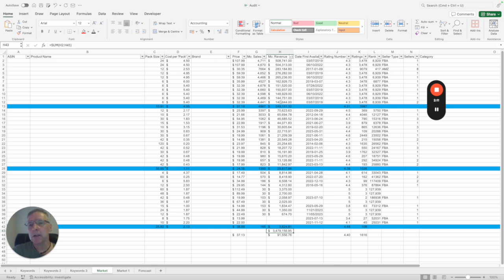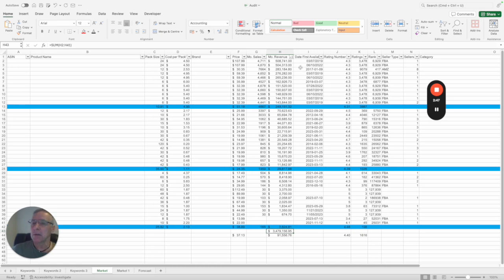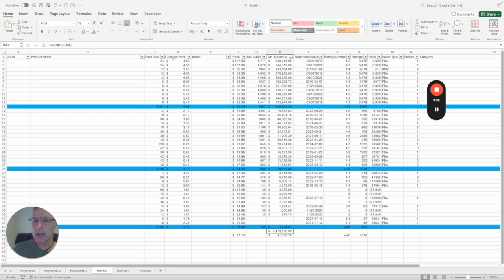Going Deeper on Products and Markets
💥Today, we explore the complex world of Amazon market characteristics, emphasizing how your business can get a competitive advantage by categorizing markets and comparing them like-to-like. Knowing how to carefully examine marketplaces based on prices, reviews, price per ounce, and other factors is essential.

In this video, we break down:

💥Market Grouping: How to categorize and group markets effectively to identify your niche.
💥Comparative Analysis: Techniques for comparing similar products across different brands to pinpoint opportunities.
💥Competitive Strategies: Leveraging insights to adjust pricing strategies, optimize product offerings, and enhance your brand's visibility and profitability on Amazon.

Join us as we explore practical tips and strategies that will empower you to navigate Amazon's dynamic marketplace more effectively. Whether you're looking to expand your product line or fine-tune your marketing approach, this video provides valuable insights to help you stay ahead in the competitive world of e-commerce.